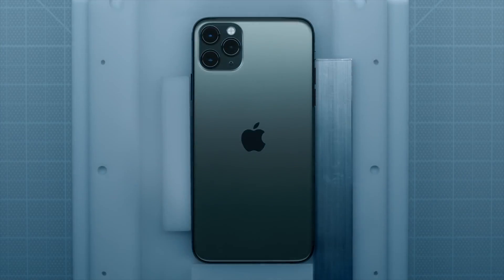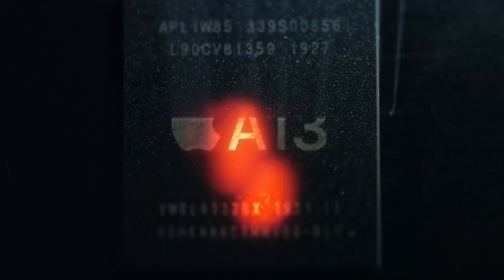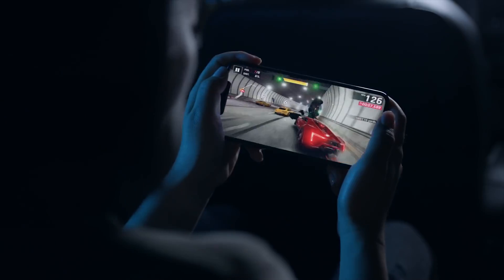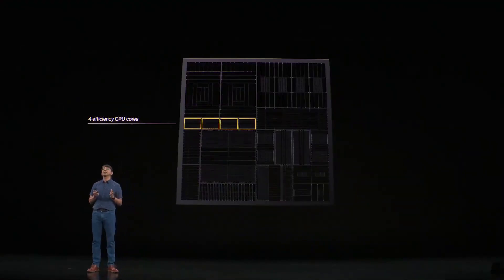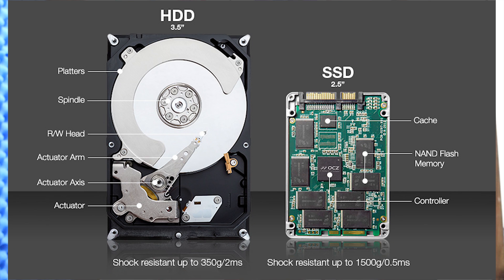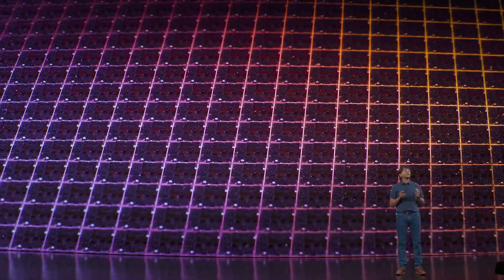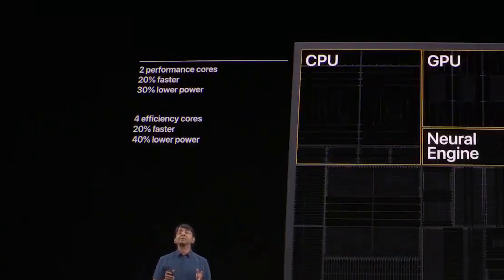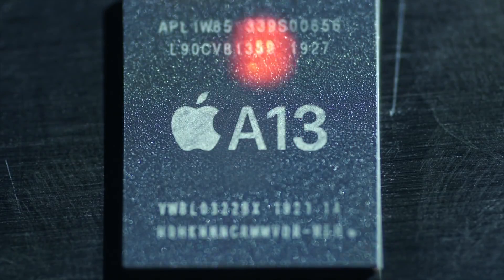Lets Talk iPhone 11 A13 Bionic Chip !